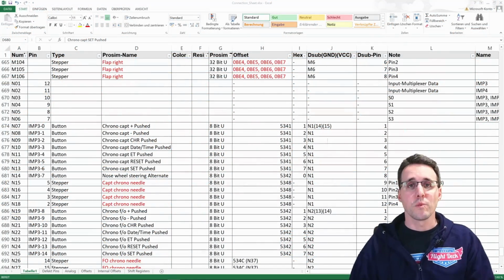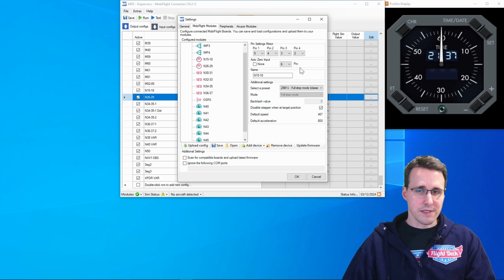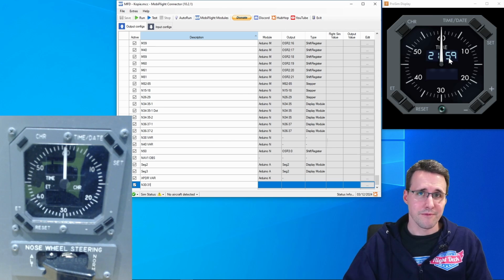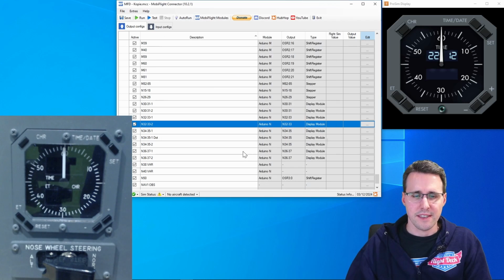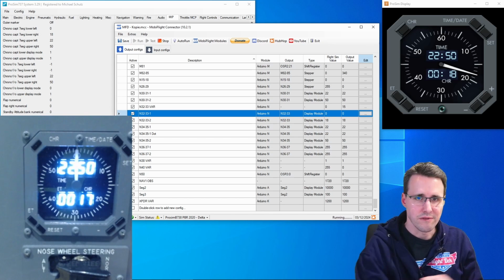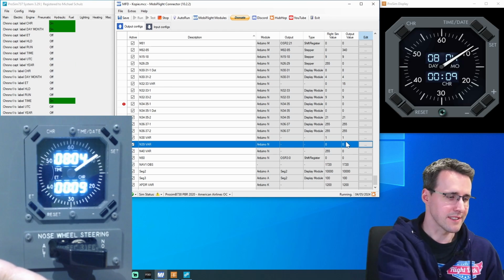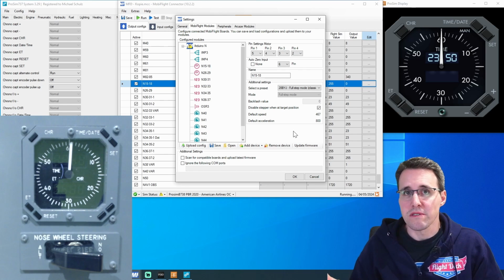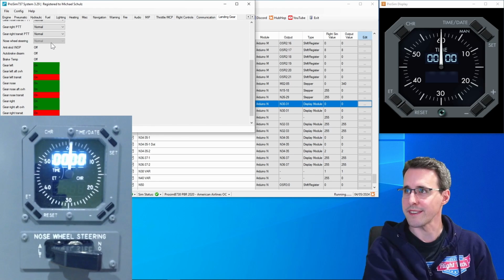MIP Chrono Configuration - A Boeing 737-800 Homecockpit #80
In this video I will show you the configuration of the captains chrono. This component will be part of the MIP panel of my Boeing 737-800 homecockpit.

You can find all the needed files to cut out and engrave your own panel as well as the 3D print files in the member section of my website.

00:00 - Start
00:31 - Configuration Overview
01:56 - Prosim Offsets
03:20 - MobiFliight devices
05:39 - Button Configuration
07:34 - Needle Setup
08:31 - Upper Display
11:35 - Lower Display
13:32 - First Display Test
14:43 - Lower Display Configuration
18:22 - Time / Date Test
18:51 - Upper Display Dots
23:24 - Needle Configuration
27:59 - Button Tests
28:18 - Blinking Effect
29:36 - Button Tests
30:25 - Conclusion